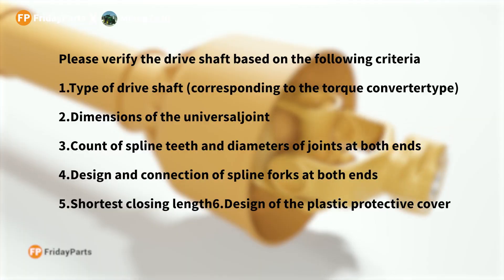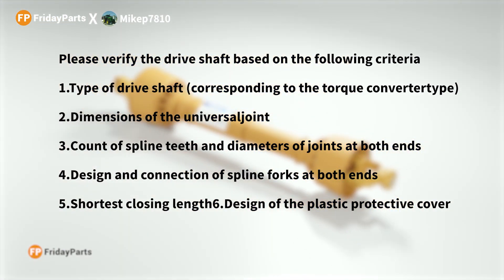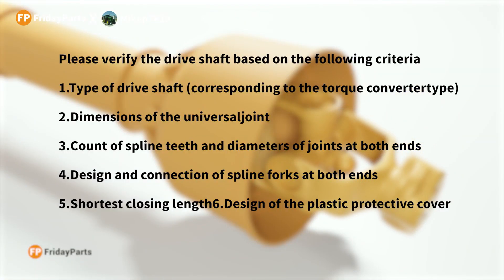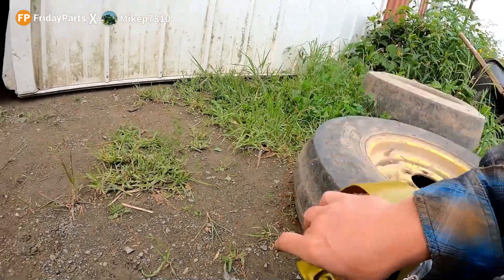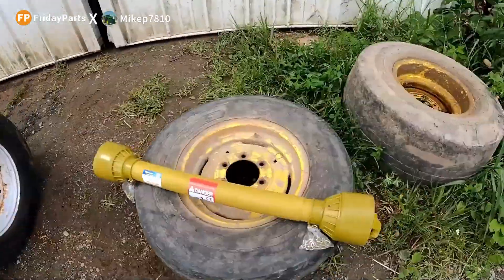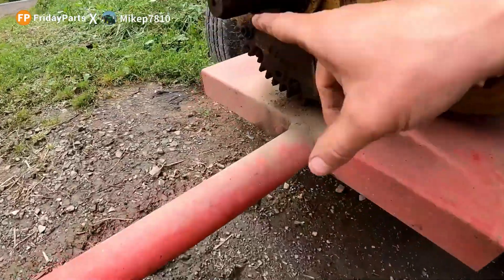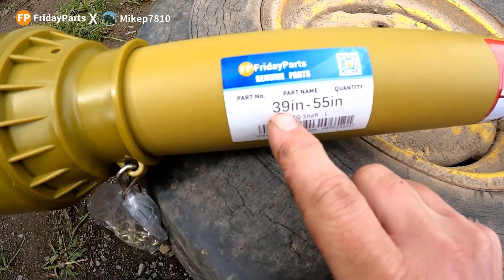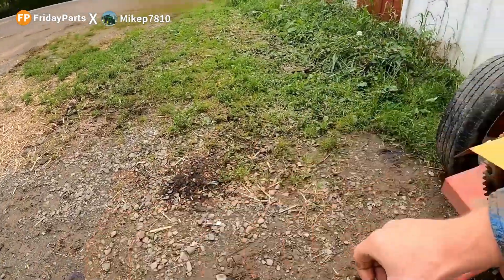How to Choose the Right PTO Shaft for Your Tractor?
Ensuring the correct length and diameter of the PTO shaft for your specific tractor and equipment is crucial. However, before placing an order, it's important to verify the following details:

1. Type of drive shaft (corresponding to the torque converter type).
2. Dimensions of the universal joint.
3. Spline teeth count and joint diameters at both ends.
4. Design and connection of spline forks at both ends.
5. Shortest closing length.
6. Design of the plastic protective cover.

Maintain your budget while confirming that the chosen PTO shaft aligns with all required specifications and safety standards.